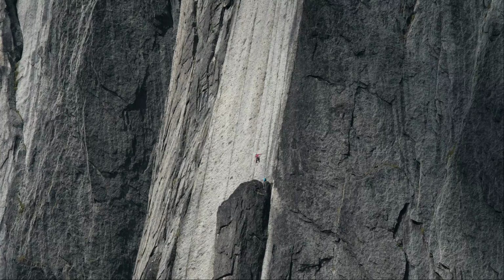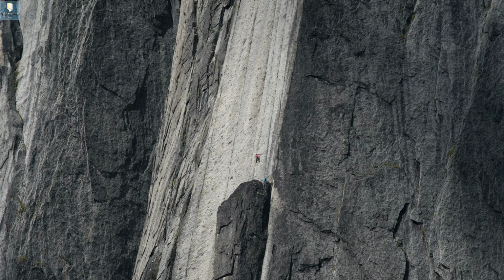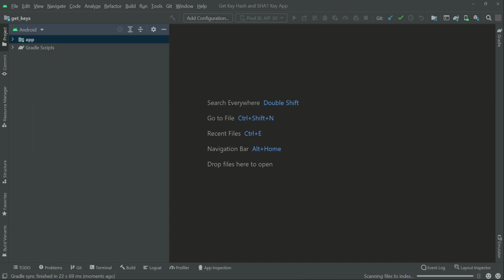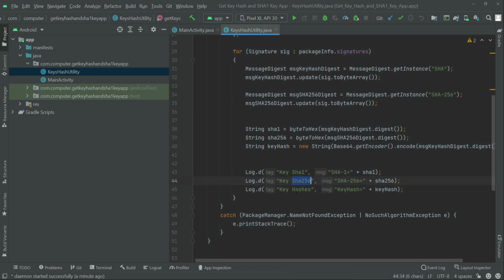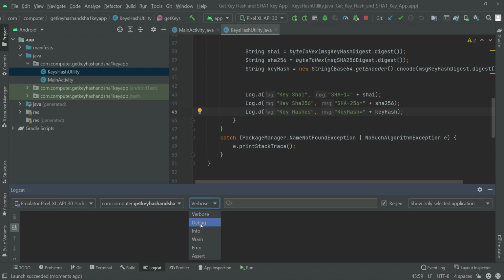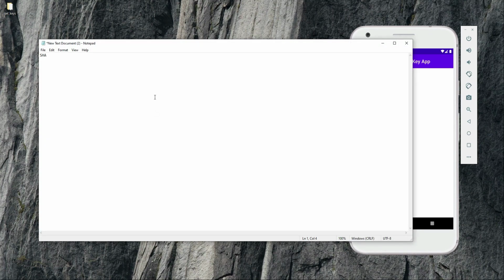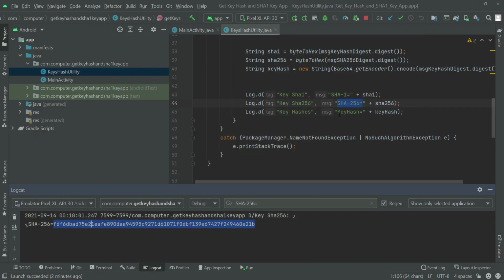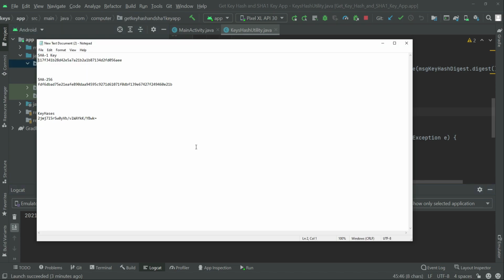How to get SHA 1 , SHA 256 , Key Hash , Key Hashes in Android Studio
In this video you will learn:
1) how to get sha 1 in android studio
2) how to get sha 256 in android studio
3) how to get key hash (key hashes) in android studio
programatically.

So these sha-1 , sha-256 and key hash normally you need when you try to implement signin with goole, signin with phone number (otp) and signin with facebook.

So login with goole, login with phone number (otp) and login with facebook can be implemented using these keys. And you can use these keys in your android app project, ios app project , web app project, flutter app project and in any apps projects.

key hash for facebook login
sha 256 & sha1 for google login
sha 256 & sha1 for otp phone number signin
key hashes for facebook login